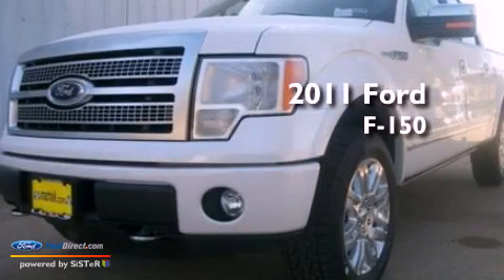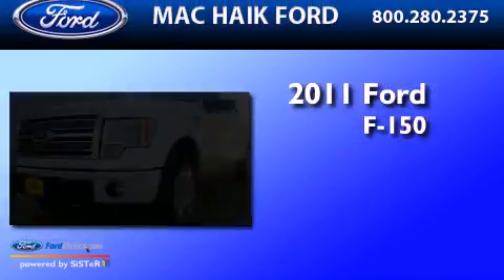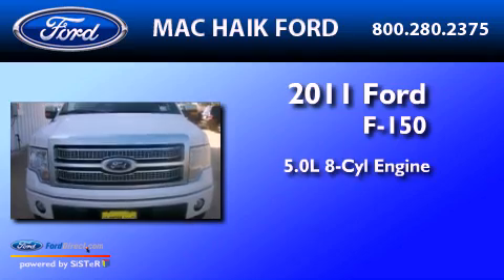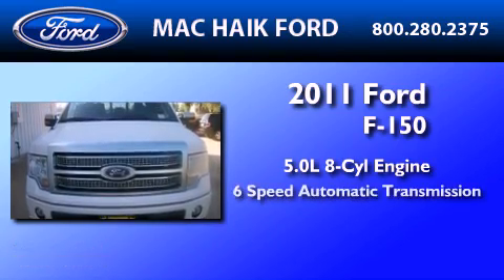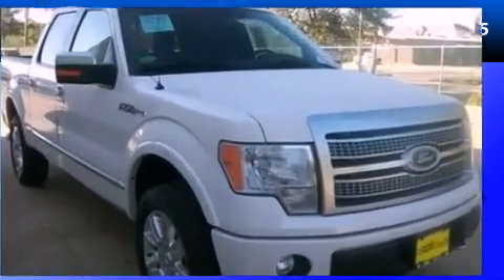2011 FORD F-150 Houston TX